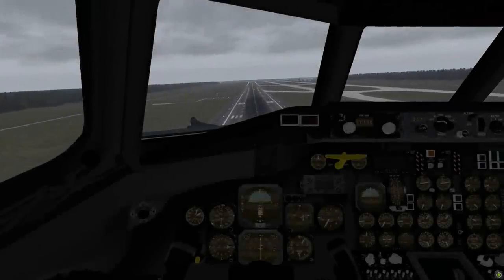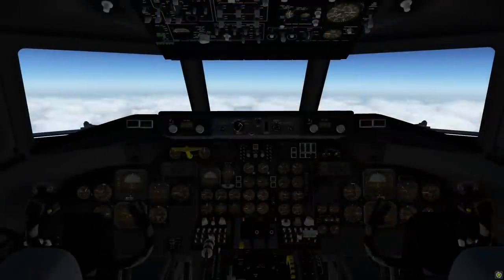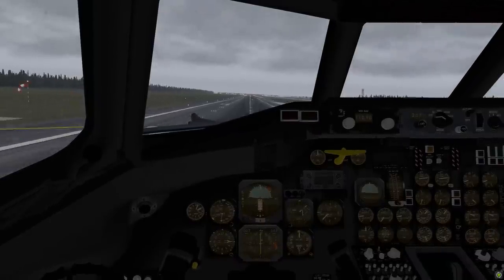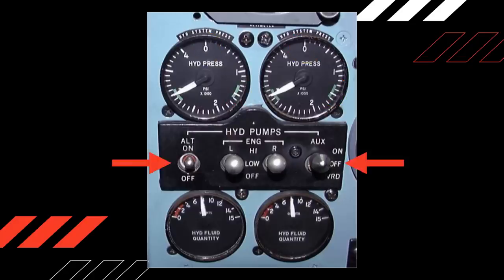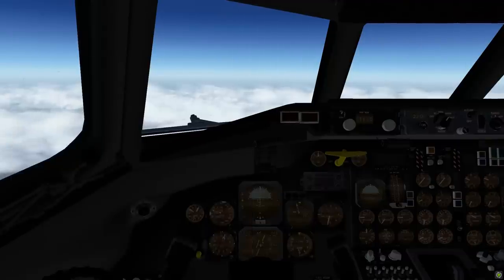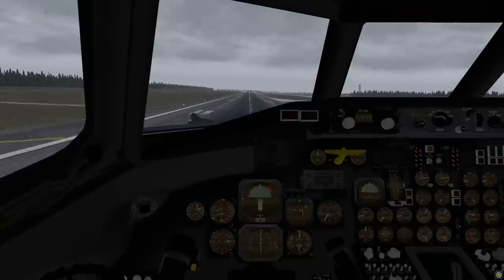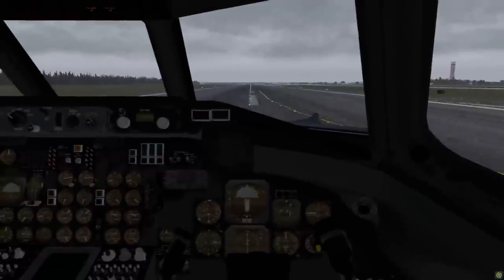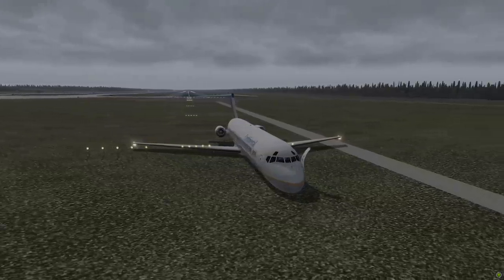How could these pilots make such a rookie mistake? - CO1943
On February 19, 1996, at 0902 Central Standard Time, ContinentalAirlines (COA) flight 1943, a Douglas DC-9-32, N10556, landedwheels up on runway 27 at the Houston Intercontinental Airport,Houston Texas. The airplane slid 6,850 feet before coming to restin the grass about 140 feet left of the runway centerline. Thecabin began to fill with smoke, and the captain ordered the evacuationof the airplane There were 82 passengers, 2 flightcrew members,and 3 flight attendants aboard the airplane. No fatal or seriousinjuries occurred; 12 minor injuries to passengers were reported.The airplane sustained substantial damage to its lower fuselage.The regularly scheduled passenger flight had originated from Washington National Airport 3 hours before the accident.
The National Transportation Safety Board determines that the probablecause of this accident was the captain’s decision to continuethe approach contrary to COA standard operating procedures thatmandate go-around when an approach is unstabilized below 500 feetor a ground proximity warning system al continues below 200 feetabove field elevation.

Source: NTSB final report
Simulator: X-Plane 11
Aircraft: DC-9 32 from X-Plane.org
Scenery: KIAH from X-Plane Gateway
Plugin: FireTrucksRolling from X-Plane.org